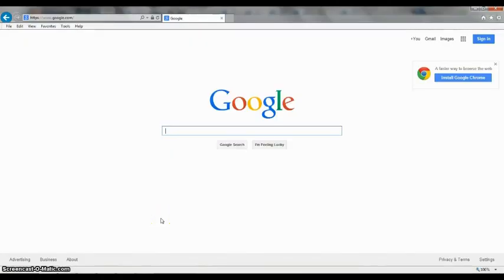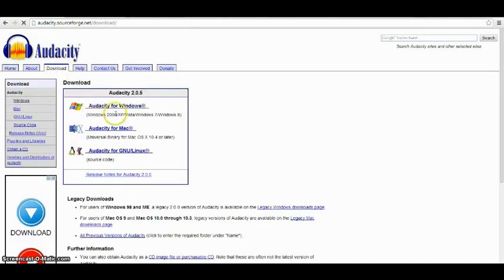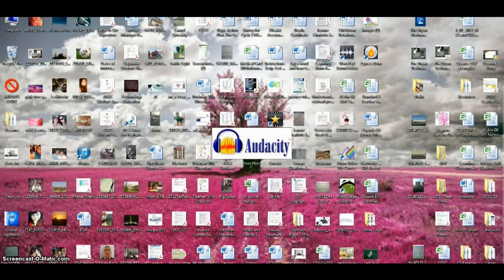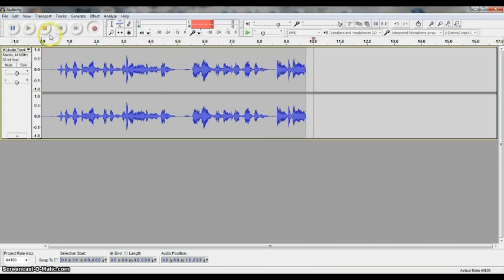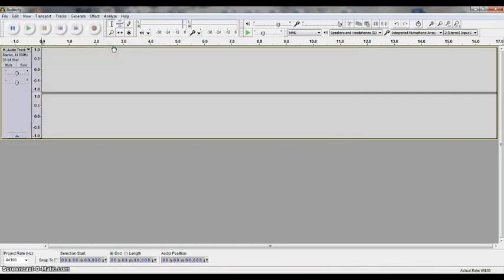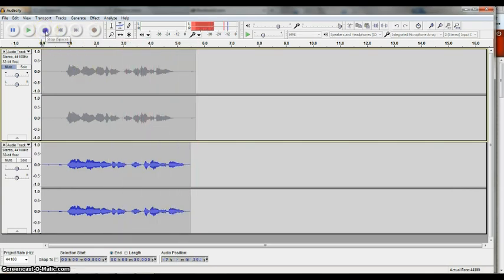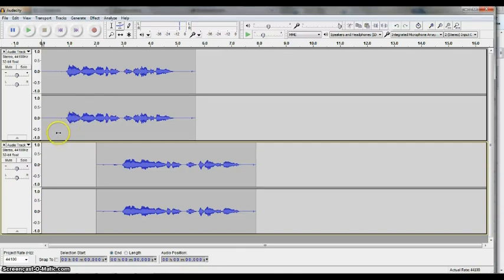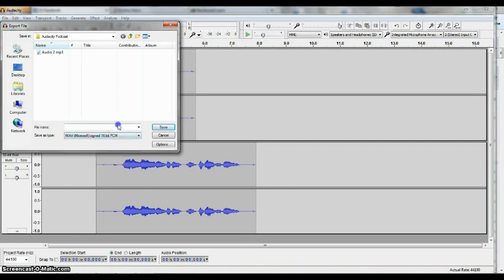Audacity Tutorial Podcast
A step-by-step introduction to Audacity, a free easy-to-use, multi-track audio editor and recorder.

Created for Lamar University EDLD 5363 Multimedia & Video Technology